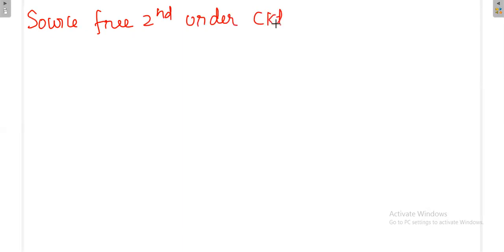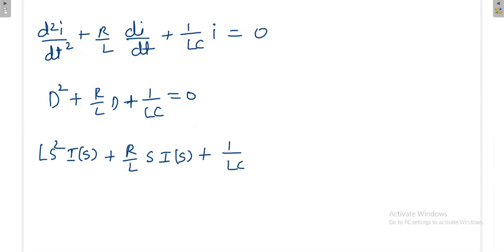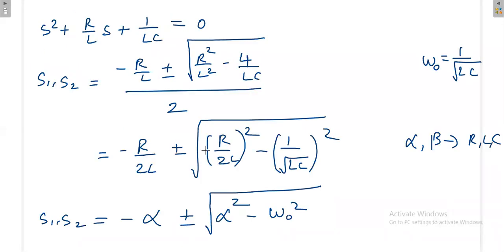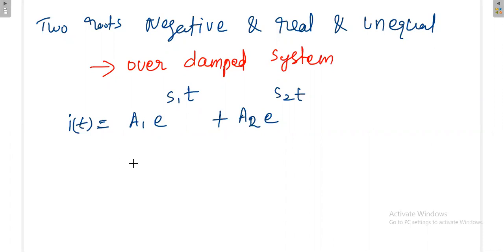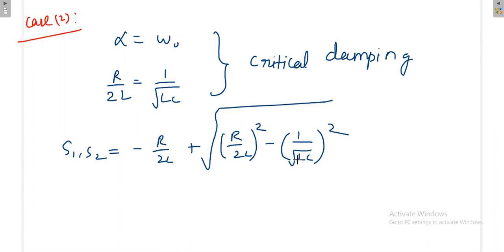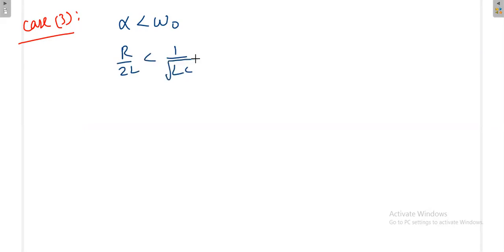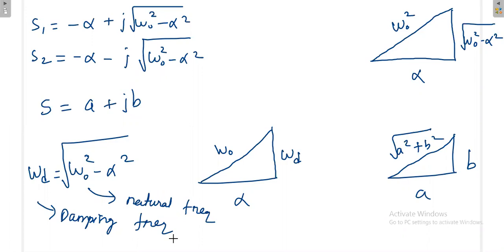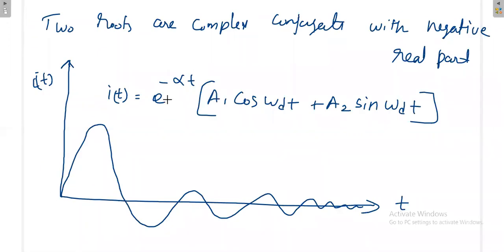51. Source free 2nd order circuit series RLC